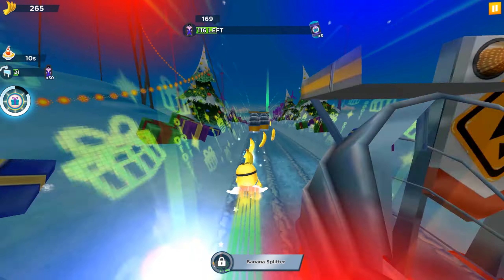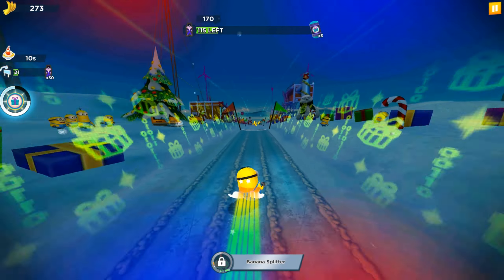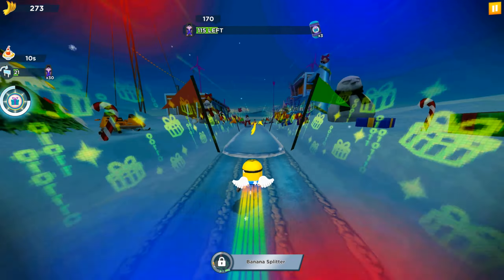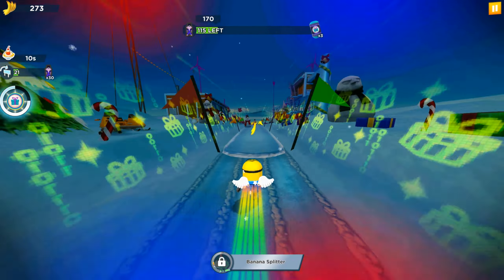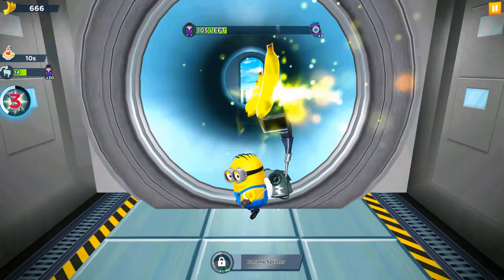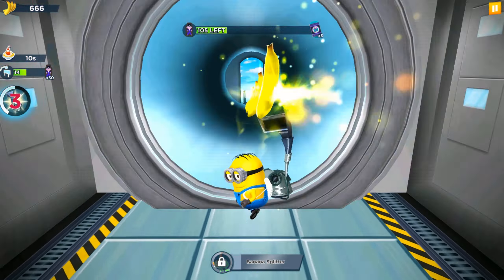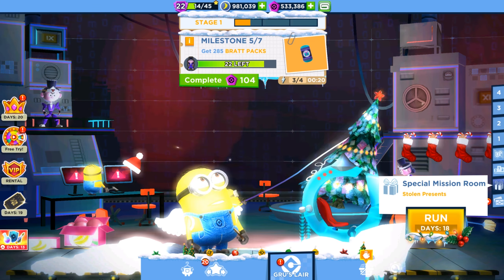Minion rush new Special Mission - Stolen Presents and Cupid Minion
- Two Special Missions: Help Gru restore Mother Nature on land, sea, and in the air in the eco-friendly Wild Life Special Mission. Later, help the Minions save Christmas by retrieving their lost gifts in the holiday Special Mission -- Stolen Presents!

- Two New Costumes: Snakey Stuart is always close to nature, and Holiday Bob is sporting his seasonal best!

- Get new free Revives.

- Costumes can now be unlocked from the Wardrobe with an in-app purchase.